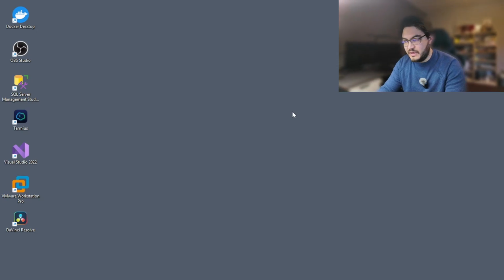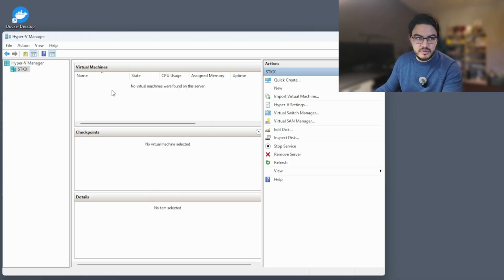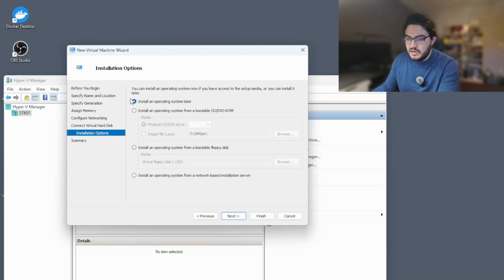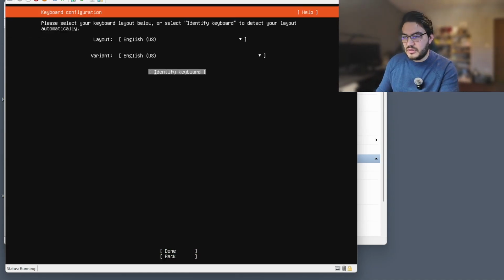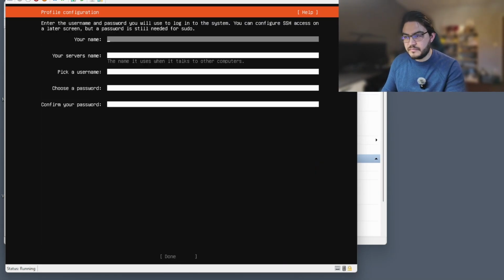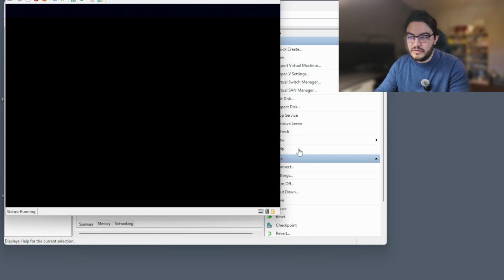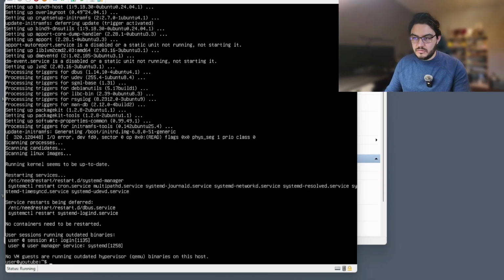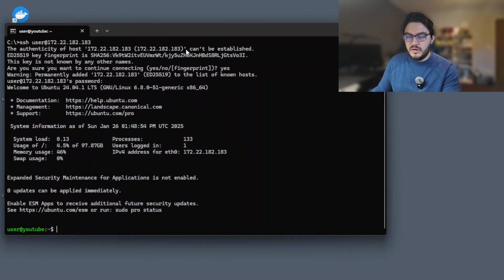Installing Ubuntu Server | Linux Series 1 | The most secure password in the world...